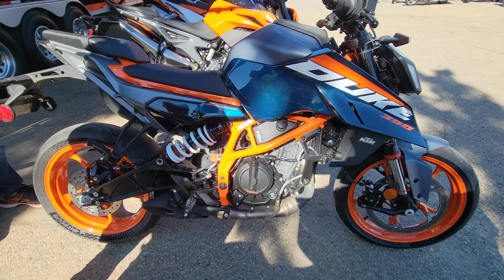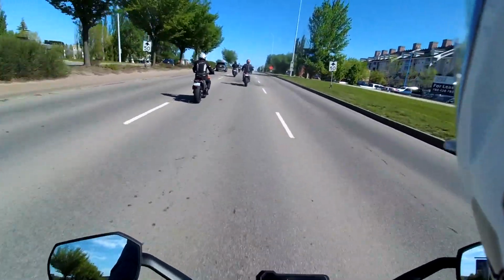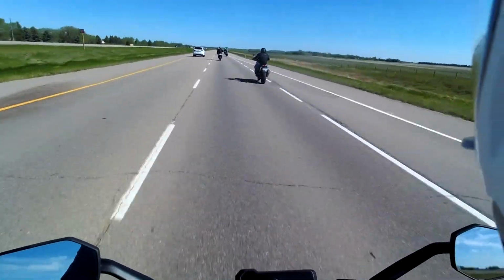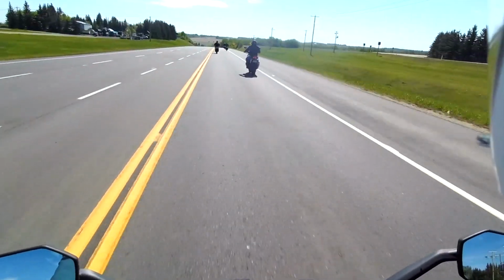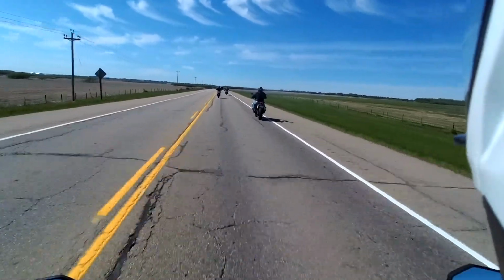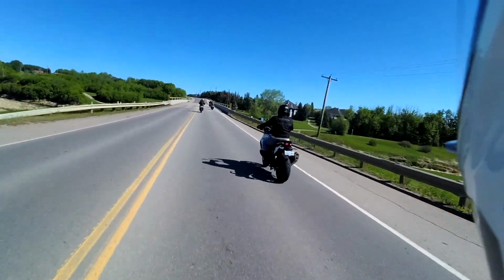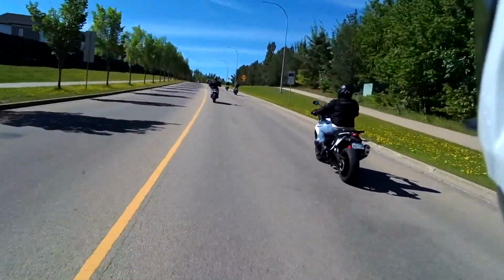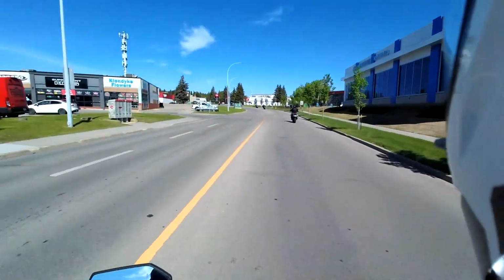2024 KTM Duke 390 Test Ride and First Impressions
2024 KTM Duke 390 Test Ride and First Impressions

In this video, I do a test ride and offer my first impressions of the 2024 KTM Duke 390. If you're looking for a small single cylinder motorcycle, this may be just what you're looking for.

Specs:
MSRP $7,000 CDN
Engine: 399 cc Single Cylinder
Measured Weight: 364 Lb. / 165 kg
Fuel Capacity: 3.9 gal. / 14.7 liters
Seat height: 32.2 in. / 820 mm
Claimed power: 44 hp
Claimed torque: 28.8 foot-pounds

My Current Bikes:
- 2019 Yamaha Super Tenere ES
-1991 Honda Goldwing GL 1500 SE Anniversary Edition + Trailer
-1971 Yamaha RT1B 360 Enduro

Gear:
-Scorpion EXO AT950 Modular Helmet
-KLIM Marrakesh Jacket
-HWK Motorcycle Jacket
-HWK Motorcycle Pants
-BMW All Round Boots
-Bristol Thinsulate Leather Gloves
-RUKKA 3 finger Lobster gloves
-First Classics Leather Pants
-Olympia Moto Sports Rain Gear
-Bohn Body Armor
-Full Bore 98.6 Heated jacket

Vlogging:
-SENA 50C

Previous Bikes:
- Honda Jazz 49cc Scooter     2,000km
- Yamaha Big Wheel Scooter    2,000km
- 1998 Honda VTX ACE            5,000km
- 2003 Suzuki Katana              5,000km
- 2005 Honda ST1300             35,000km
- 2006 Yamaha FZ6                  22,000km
- 2009 Kawasaki Vulcan 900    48,000km
- 2011 Victory Cross Country    45,000km
- 2013 Suzuki C90T Boss          38,000km
- 2014 Suzuki Vstrom 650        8,000km
- 2014 Kawasaki Nomad 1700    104,500km
- 2017 Suzuki Vstrom 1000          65,000km
- 2019 Yamaha Super Tenere ES   70,000km So Far
- 1991 Honda Goldwing GL1500 SE Anniversary Edition   15,000km So Far

- I have ridden 465,000 km and counting

Be aware that I am not a professional moto-journalist and I am not an expert in motorcycles or motorcycle mechanics. I am just a regular guy who loves motorcycles.